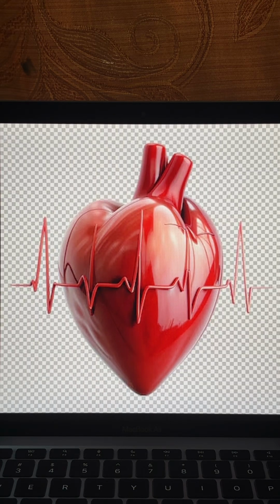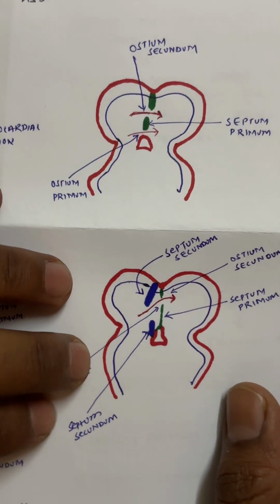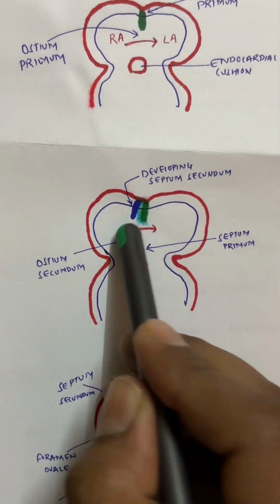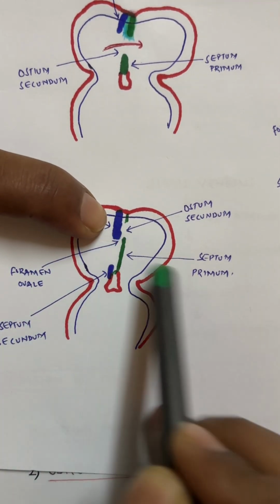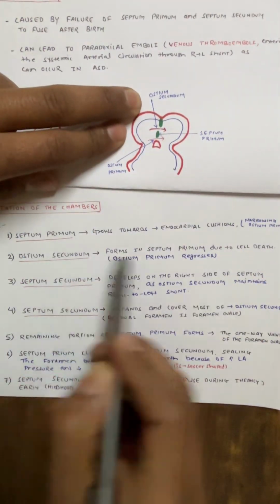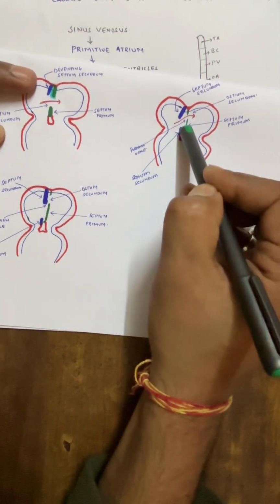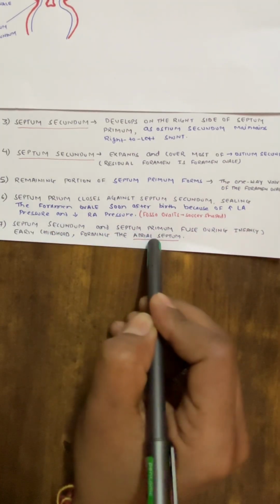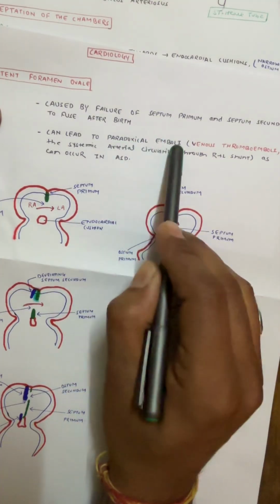SEPTATION OF ATRIAL CHAMBER.